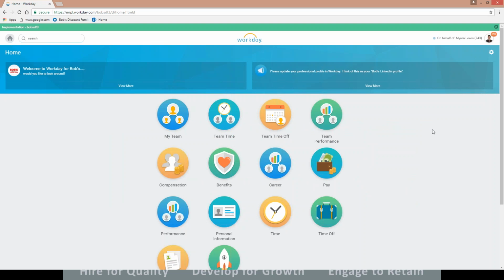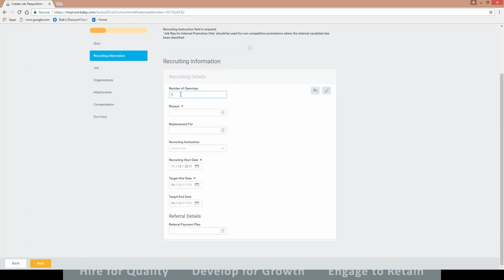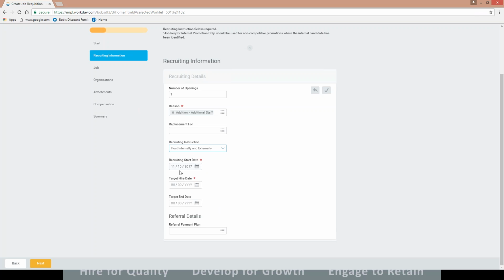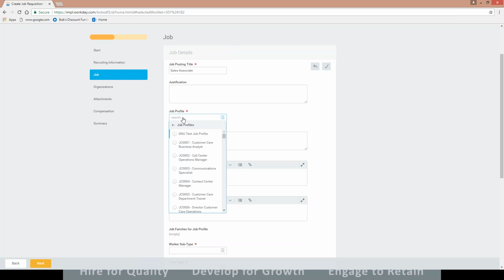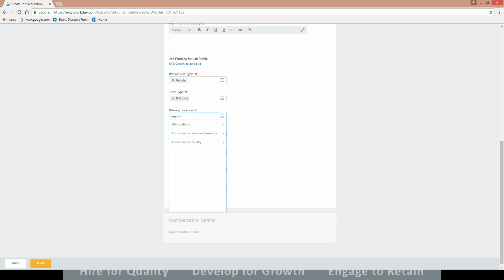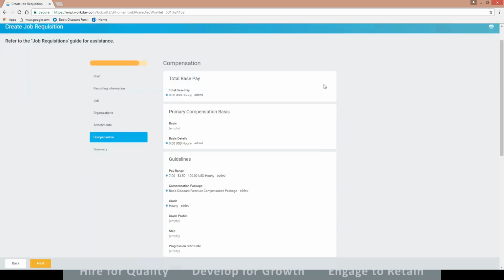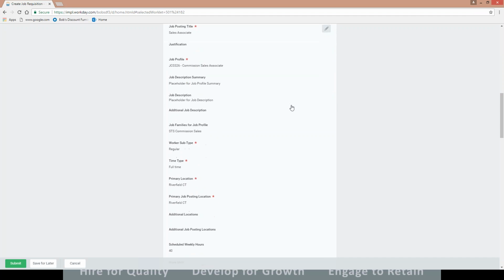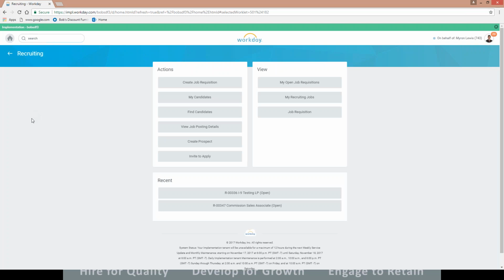Creating a Job Requisition